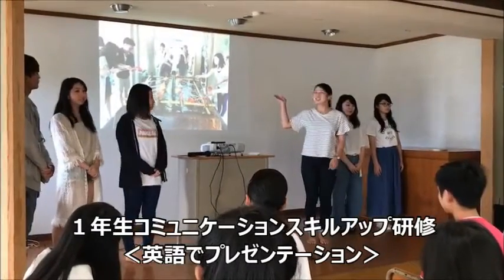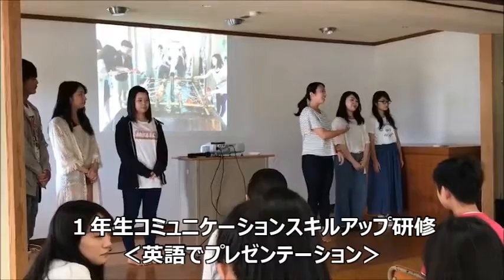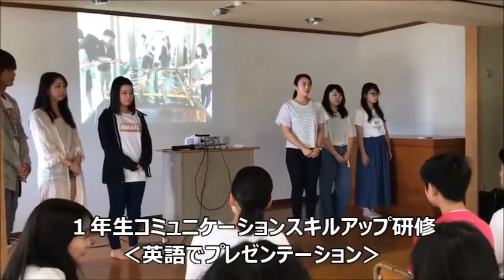英語 授業 校外授業 英語でプレゼンテ―ション 弥彦神社について カレッジリーグ 新潟